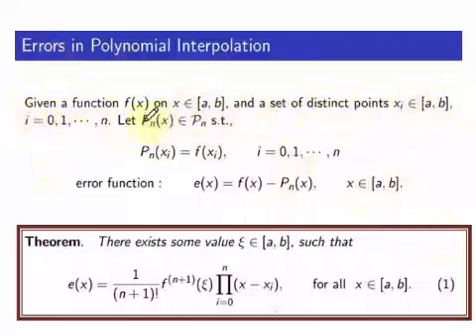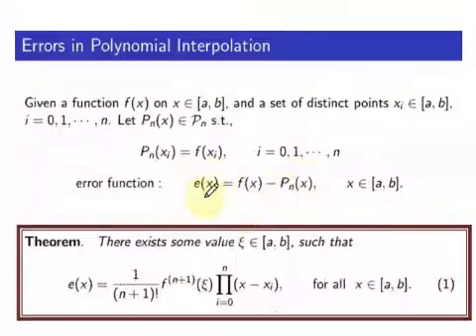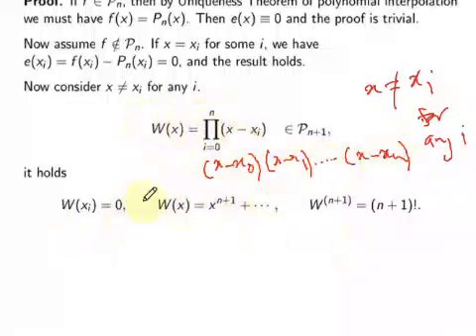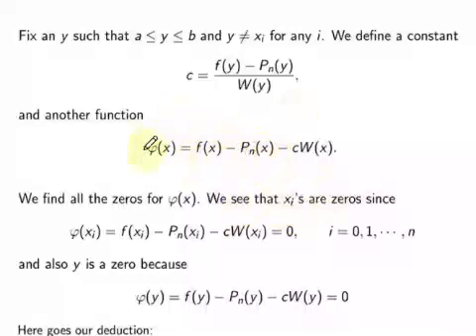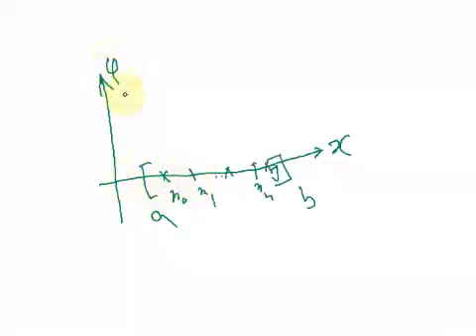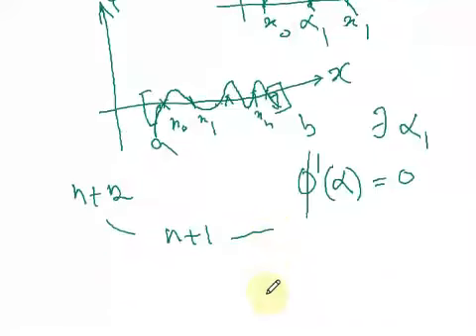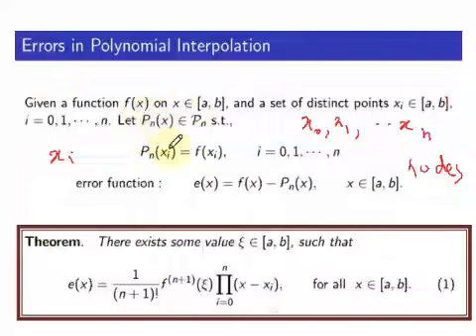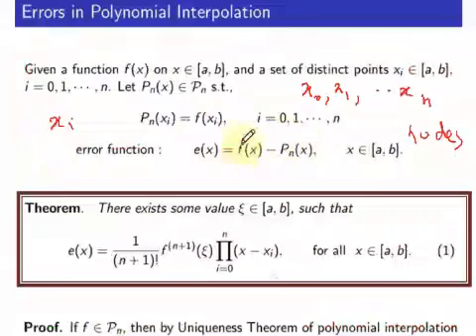Errors in polynomial interpolation